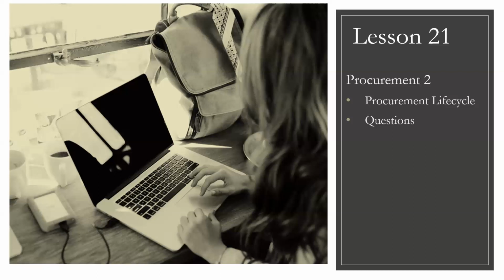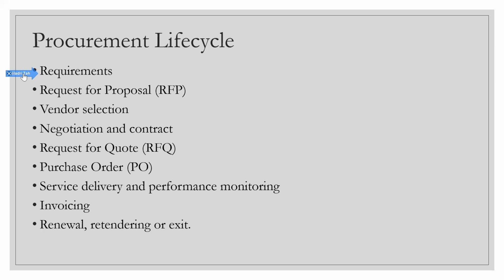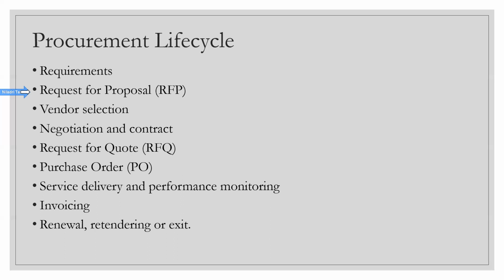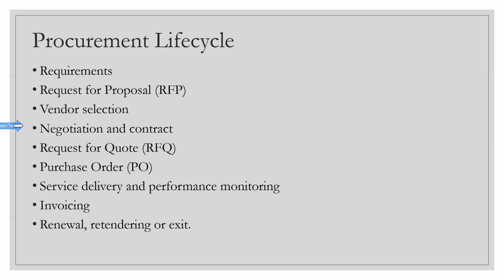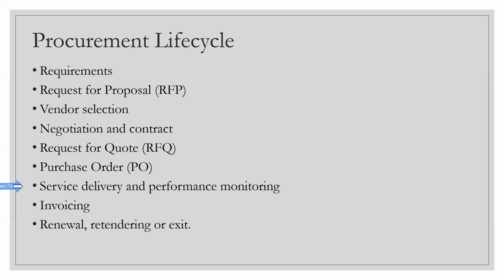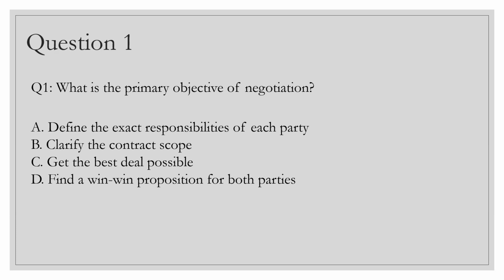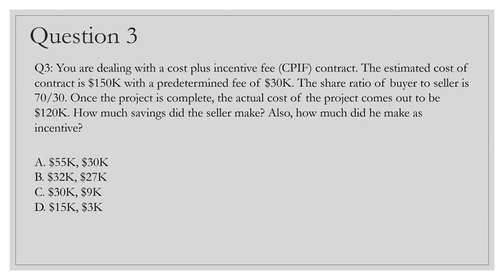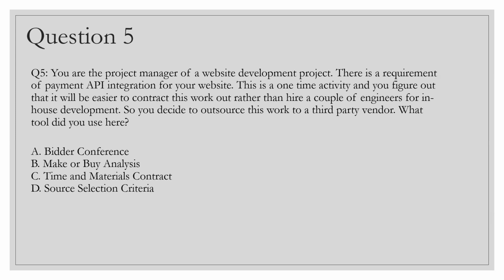PMP Session 21